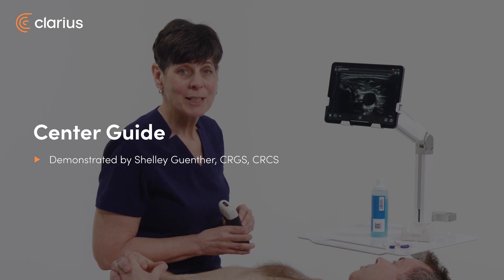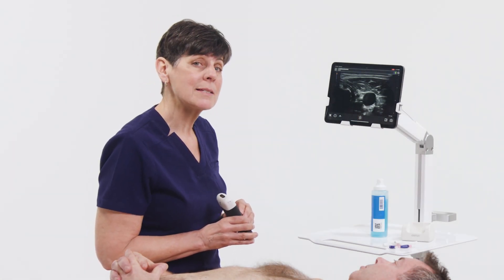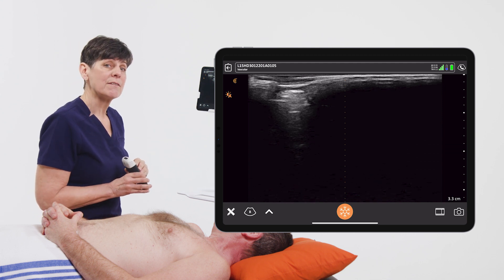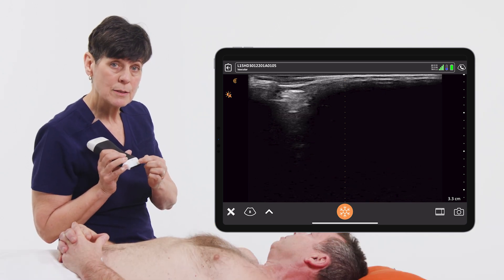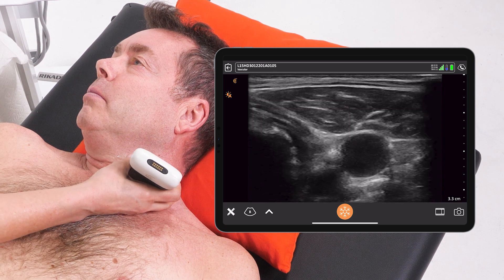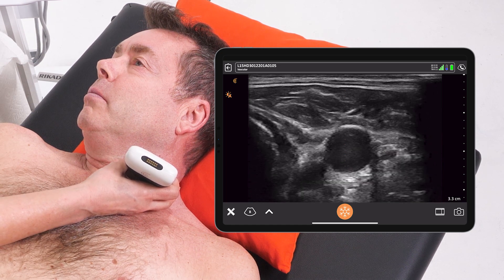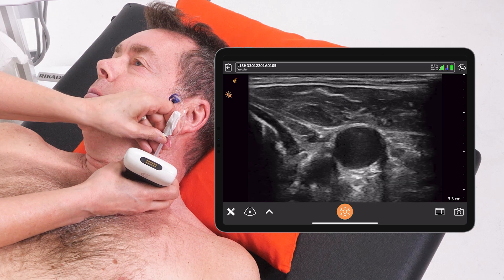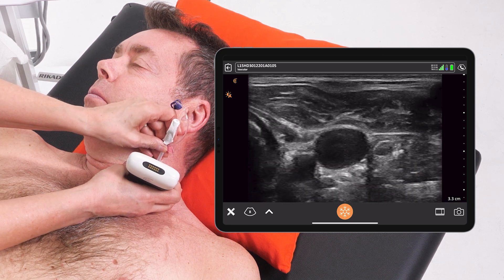Center Guide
Activate the center guide for a line display in the center of your image and scanner, for more accurate interventions such as injections or line placements.